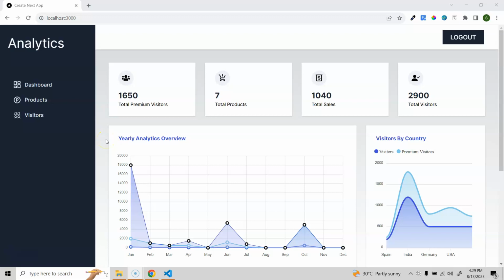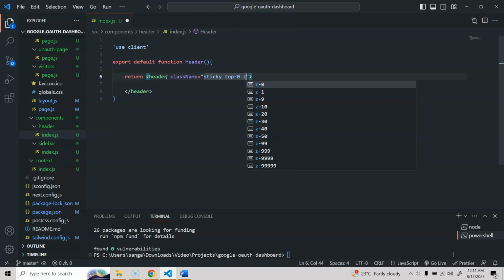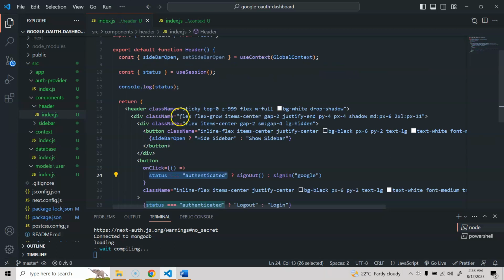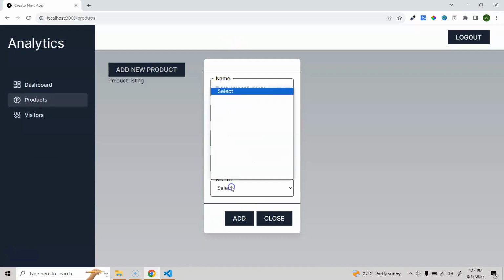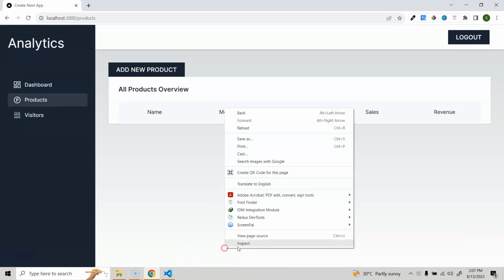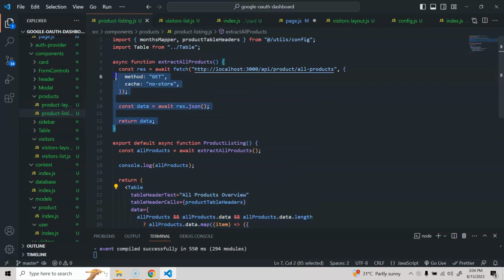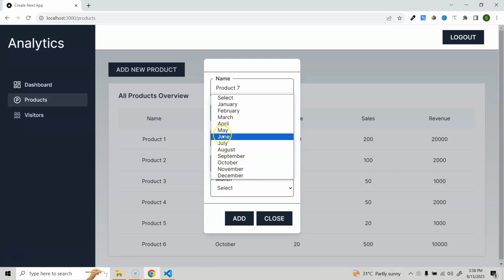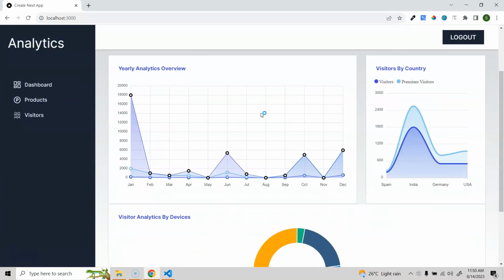Build a Fullstack Next.js 13 Admin Dashboard | Next.js 13, Tailwind CSS , MongoDB, Next Auth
Next JS 13 Admin Dashboard Tutorial from scratch. We will be using React, tailwind CSS, React Apexcharts to build this entire application.